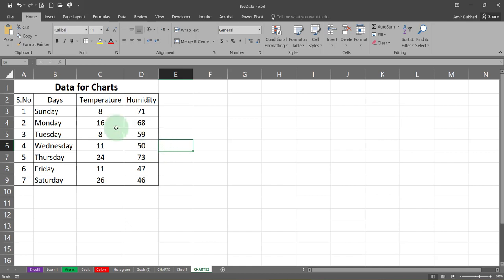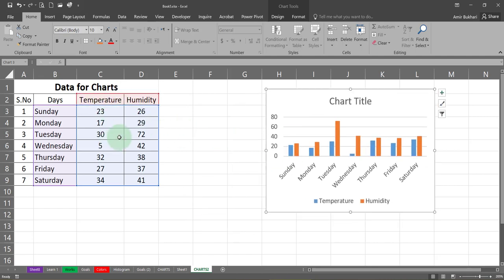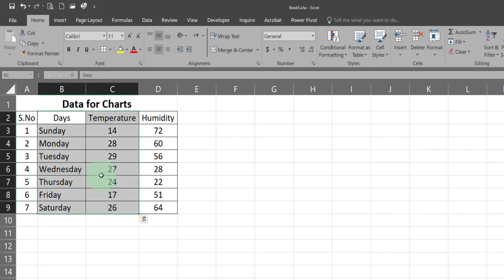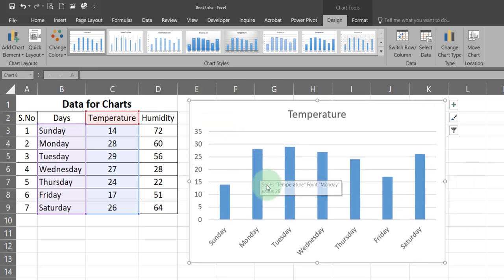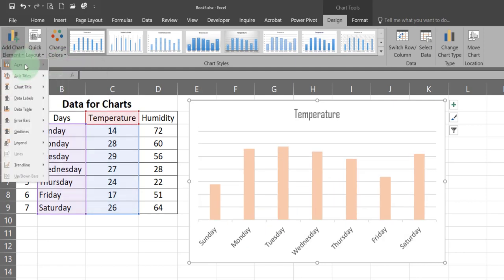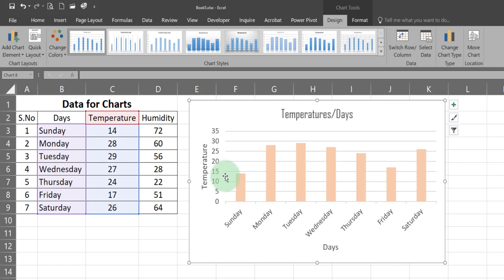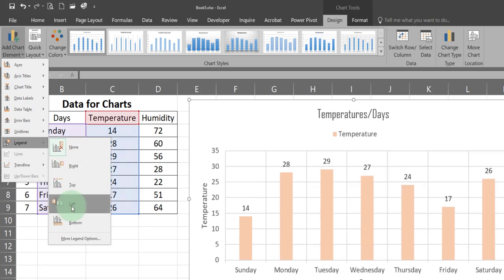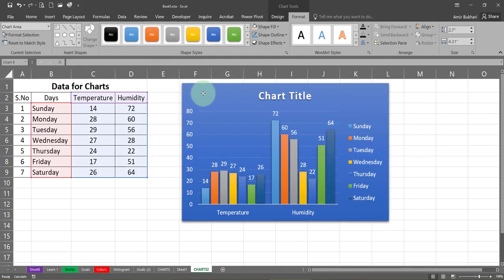MS Excel Basics Part 2